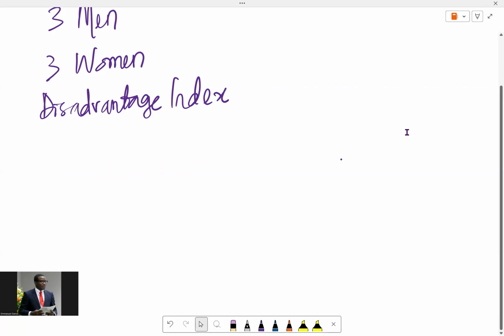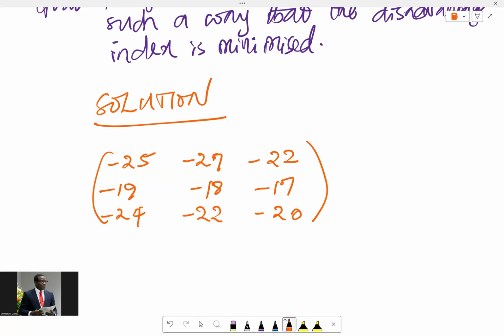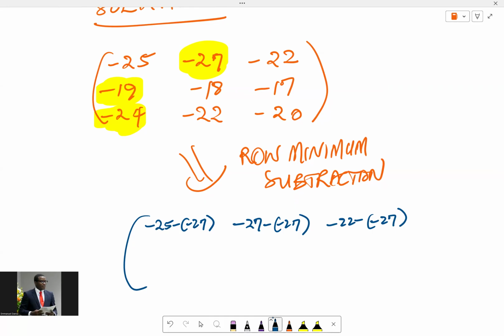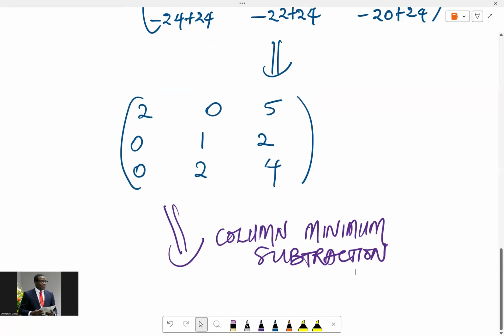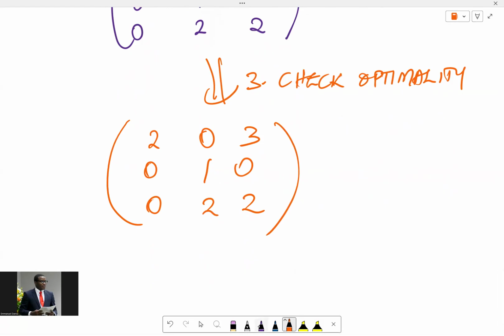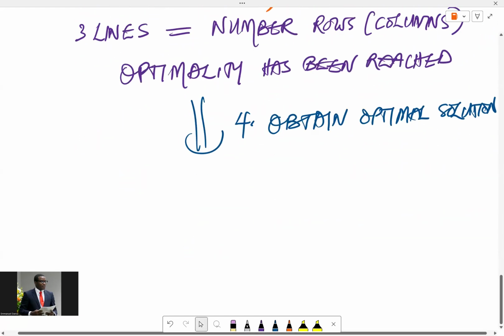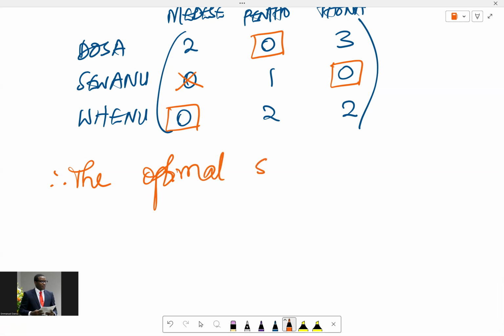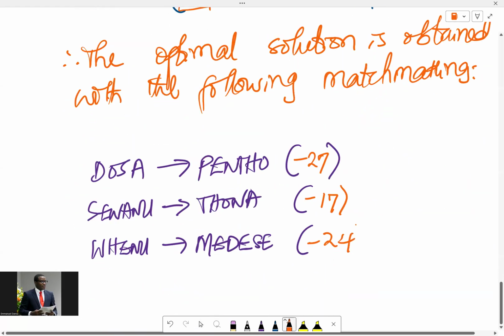50. Hungarian Method Solution to a Matchmaking Assignment Problem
In this video, we solve a classic assignment problem using the Hungarian method.

Three men are assigned to three women based on minimizing disadvantage factors.

Watch as we walk through the steps of adjusting the cost matrix and applying the Hungarian algorithm to find the optimal assignment that minimizes the total disadvantage.

This method is widely used in optimization problems and helps in understanding how to assign tasks efficiently.